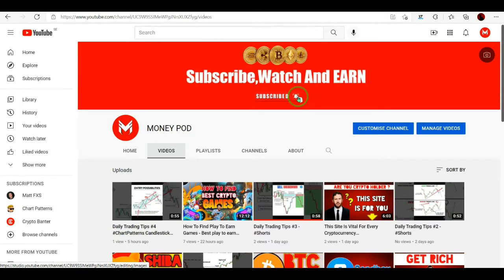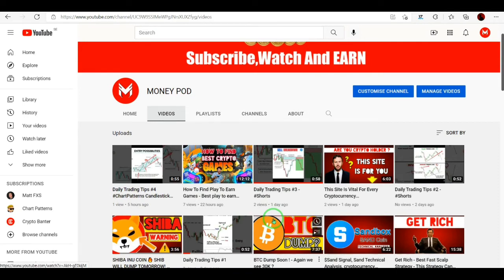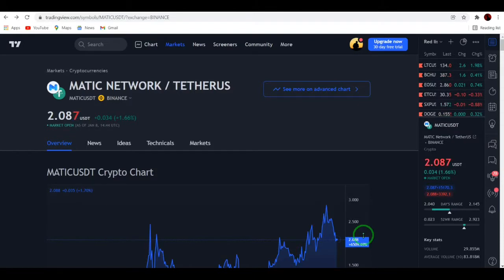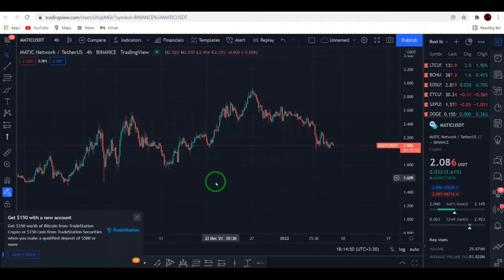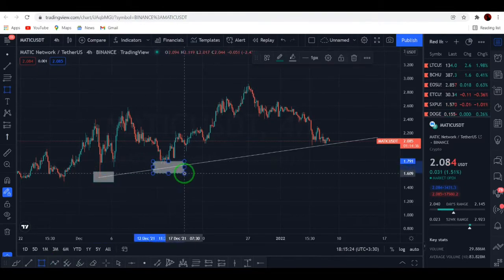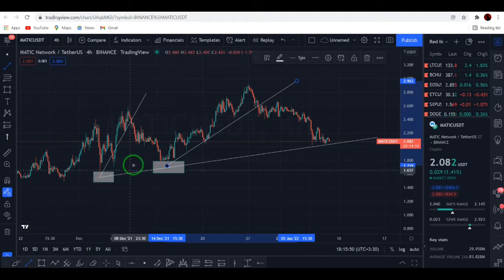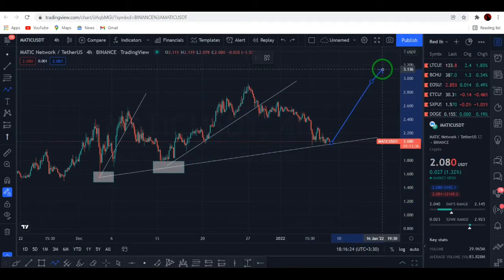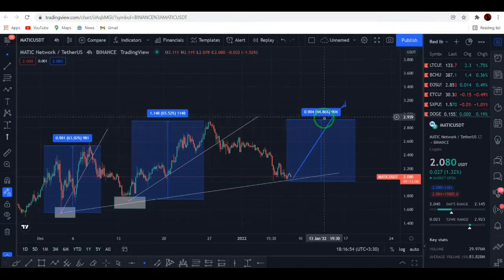MATIC Signal, MATIC Technical Analysis, cryptocurrency Signal, polygon update,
⚠️ Don't Forget to Set Stop loss ⚠️
⚠️Only in Spot Markets Not leveraged ⚠️
⚠️Don't Invest All Your Assets In One Token ⚠️

✳What is Polygan - MATIC ?

Polygon, formerly known as Matic Network, is a blockchain scalability platform and framework for connecting and building blockchain networks compatible with Ethereum
Your Nice
Because You liked